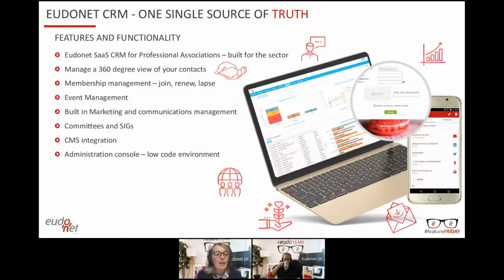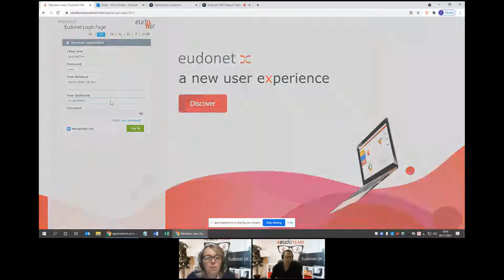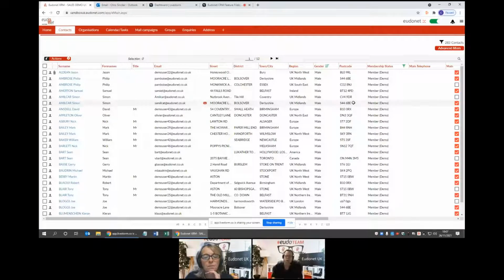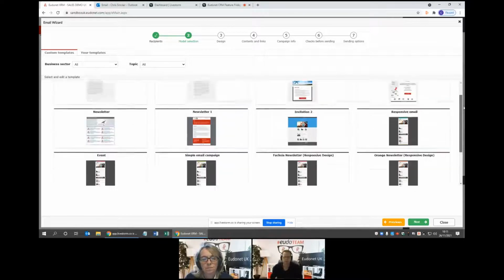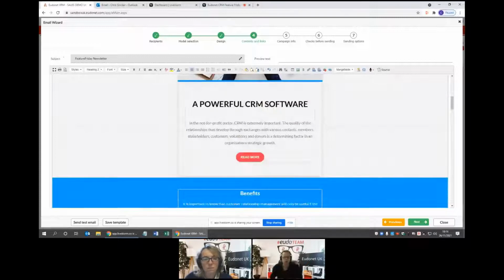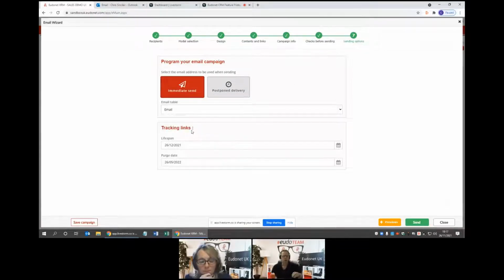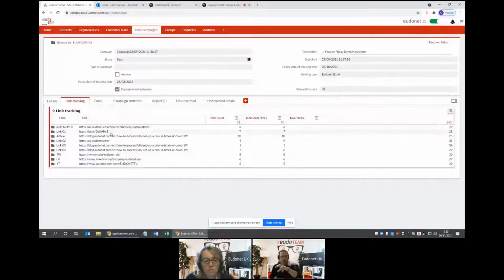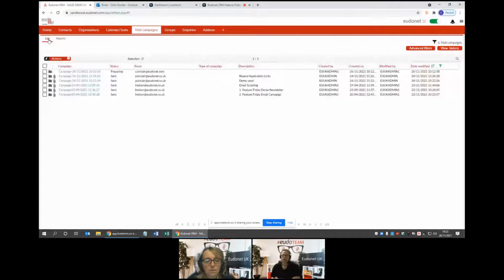Eudonet CRM featureFriday – Email Marketing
Demonstration of the Built in Email Marketing functionality:
- Email Templates
- Tracking
- Unsubscribes
- Undeliverables
- Reporting